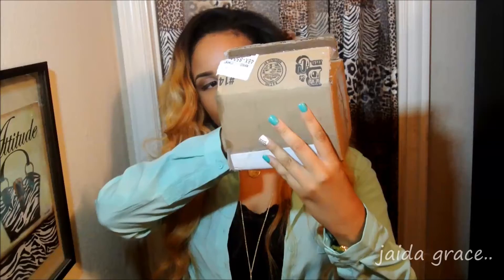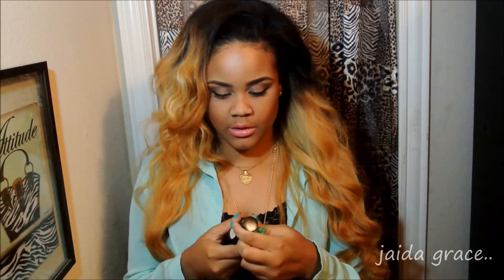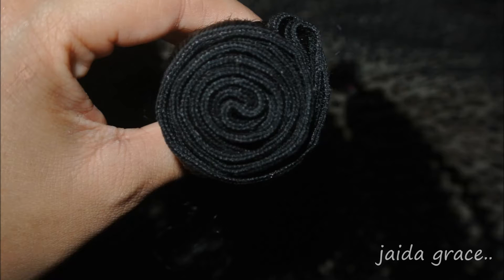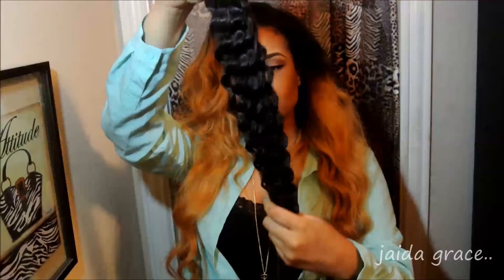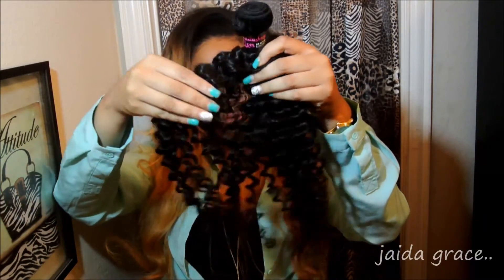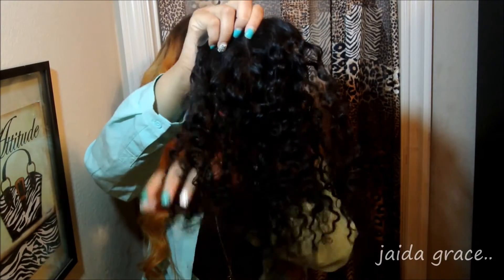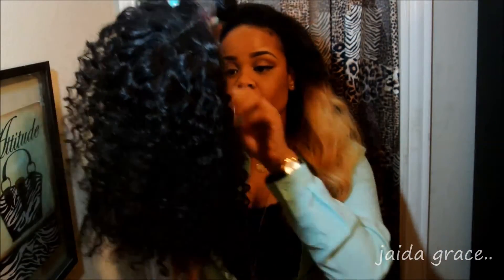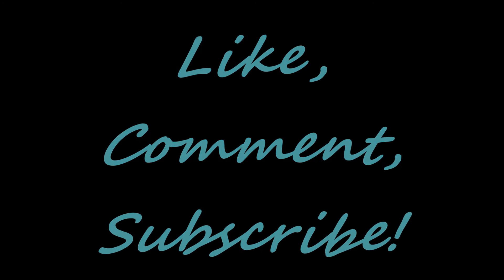Armenian Curly | First Look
Industry Locs - Armenian Extreme Curl.  ❤
28"x2, 26", 24", 16" closure.